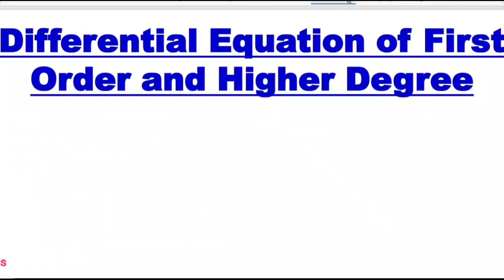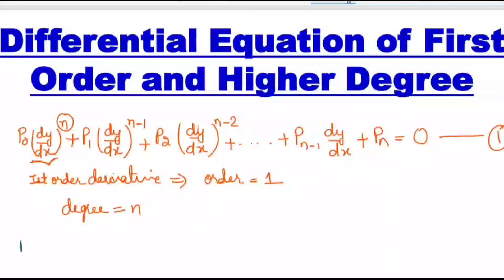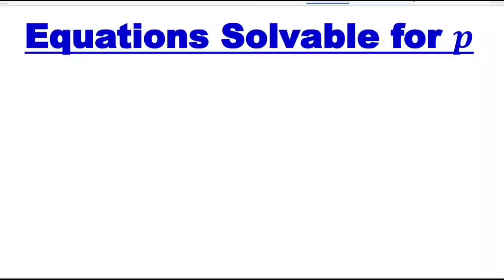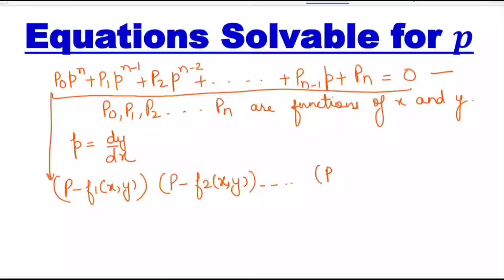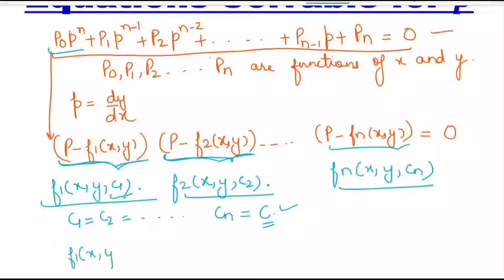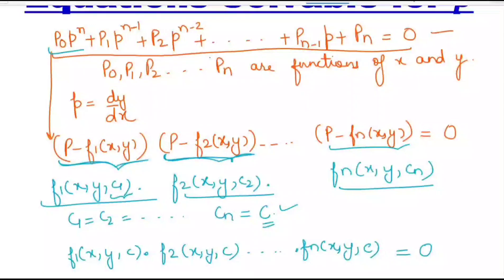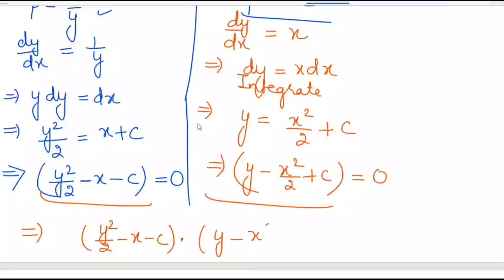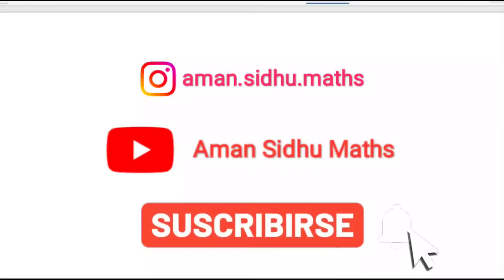Equations Solvable for p in hindi | Differential equations (अवकल समीकरण) First order & higher degree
This video lecture of Differential Equations solvable for p.

For online tuitions, projects and assignments

Amandeep Kaur Sidhu